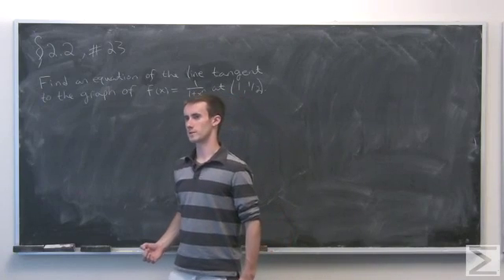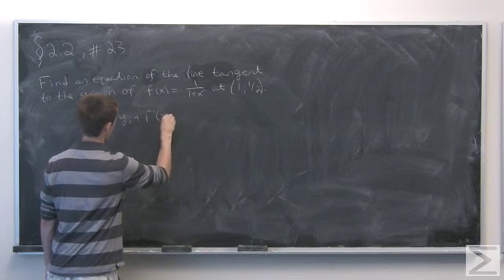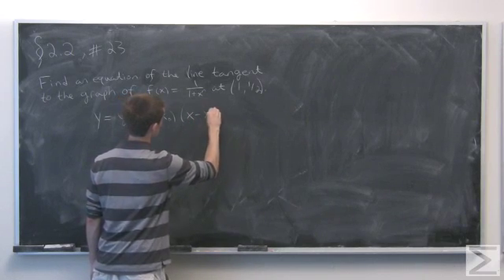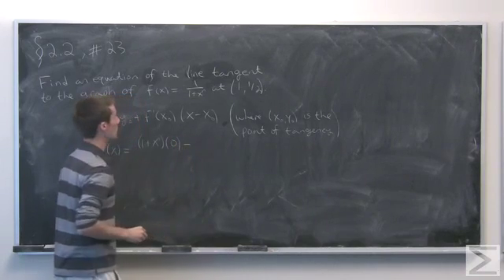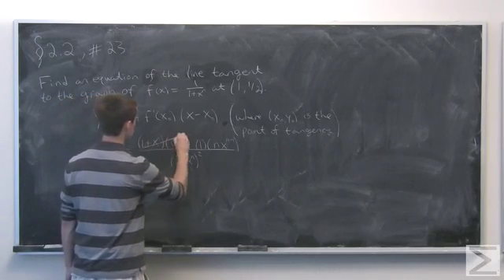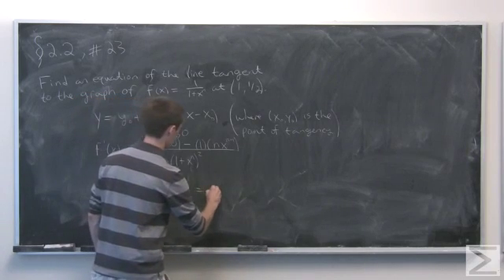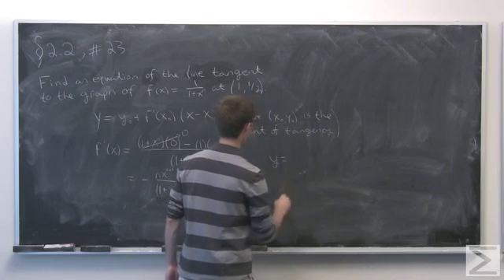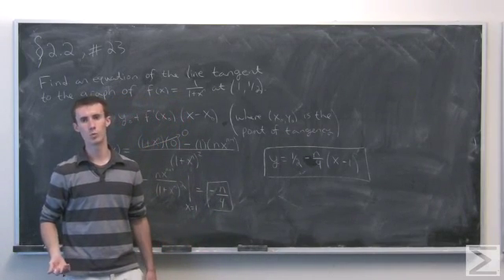Differential Calculus: ch2.2 #23 / AP Calculus: ch2.2 #23